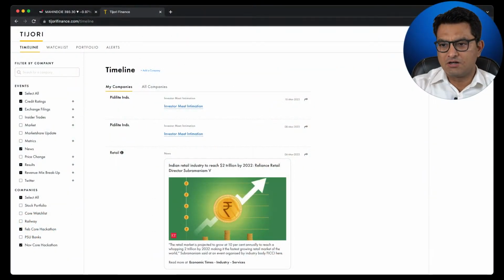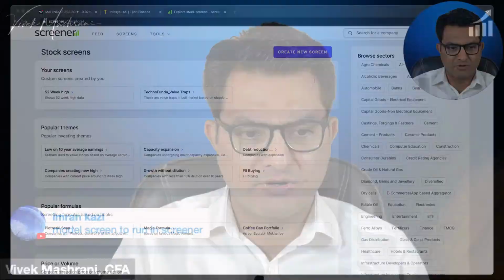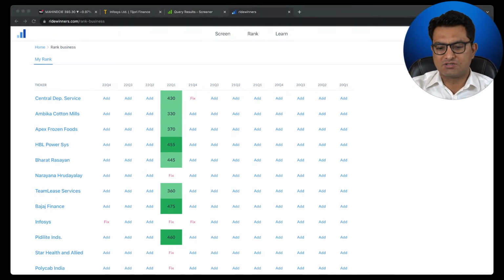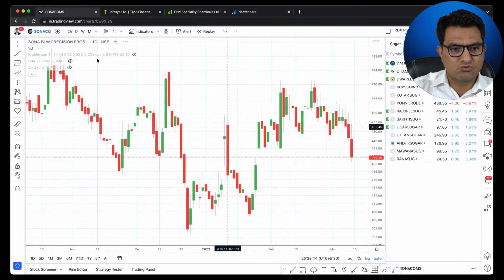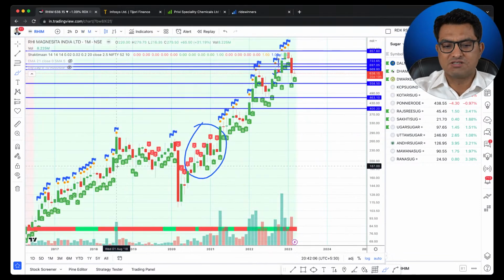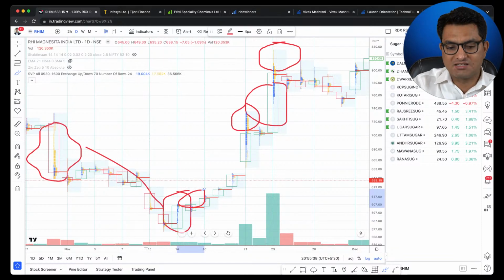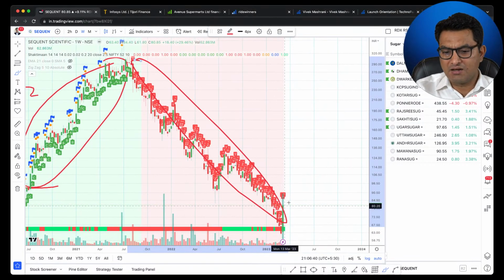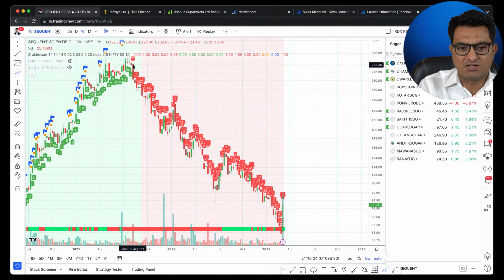Ask Me Anything | YouTube LIVE with Vivek Mashrani | Stock Markets, TechnoFunda Investing & More!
Welcome to our live Ask Me Anything (AMA) session with Vivek Mashrani, CFA, founder of Technofunda Investing. In this session, we will be discussing various aspects of stock market investing and TechnoFunda investing, along with other related topics that you, the viewers, may ask.

Vivek Mashrani is a renowned expert in the field of stock market investing and has been featured in various media outlets. He is known for his expertise in TechnoFunda investing, which combines the principles of fundamental analysis and technical analysis to identify potential investment opportunities in the stock market.

During this live AMA session, Vivek will be answering your questions and sharing his insights on various topics related to stock market investing and TechnoFunda investing. Whether you're a beginner looking to learn more about investing or an experienced investor seeking expert advice, this is the perfect opportunity to gain valuable insights from a seasoned professional.

So, get ready to learn from one of the best in the business and join us for this informative and engaging AMA session with Vivek Mashrani, CFA, founder of Technofunda Investing.

Have some specific topic or question in mind? Share it in the comments section, and we will answer it OR make a video to help you out!

Who am I:
I am Vivek Mashrani, CFA  founder of TechnoFunda Investing. I am on a mission to help 100,000 retail investors to achieve financial freedom using the TechnoFunda Investing process.

What you will learn in this video:
00:00  Introduction

This video will be helpful if you are searching for:
Live Q&A on YouTube
Stock Market Investing
TechnoFunda Investing
Investing Tips
Investing in Indian stocks

*Investments in securities are subject to market risks. Read all the related documents carefully before investing. The securities quoted are for illustration only and are not recommendatory. Please consult your financial advisor before making any investing or trading decisions.*